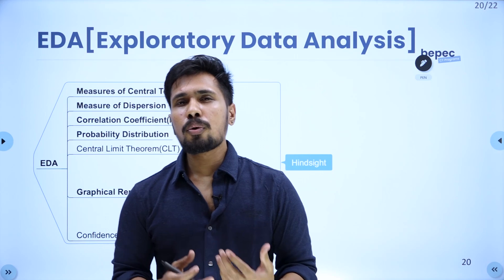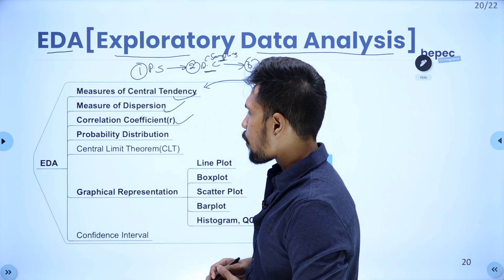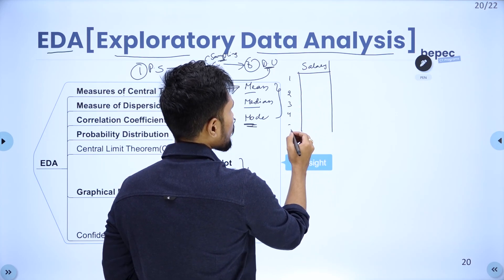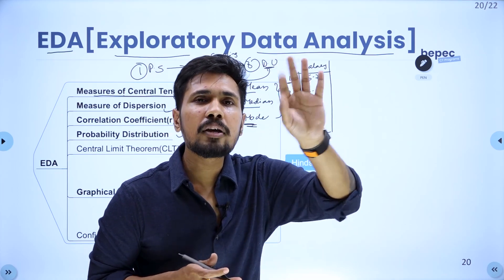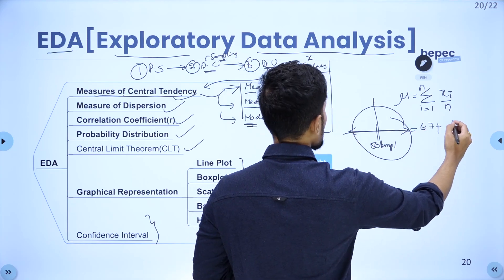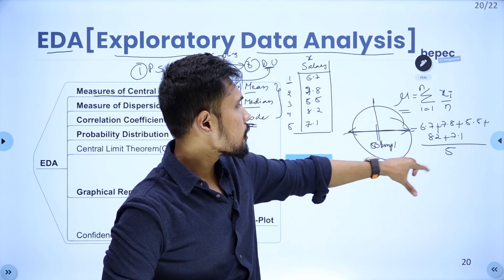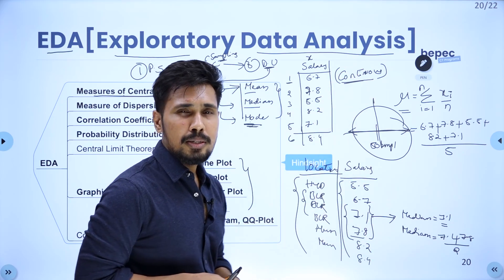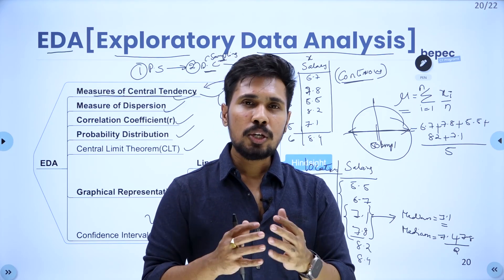Applied Statistics [Exploratory Data Analysis]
You + Right Roadmap + Right Projects = Unstoppable 💯🔥💼